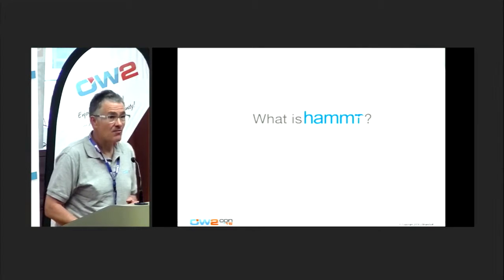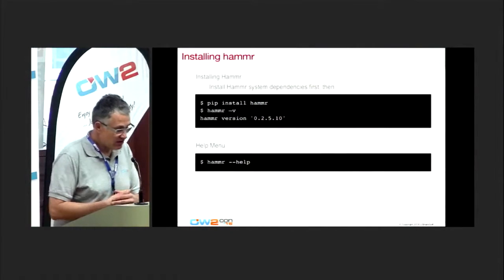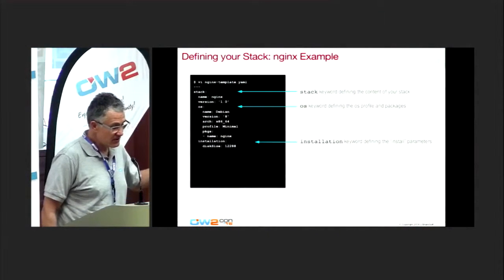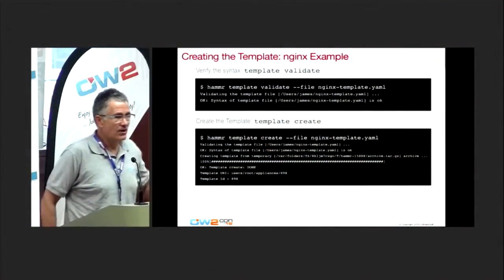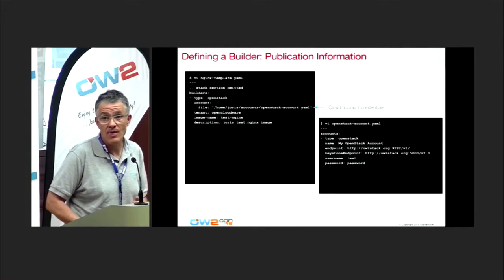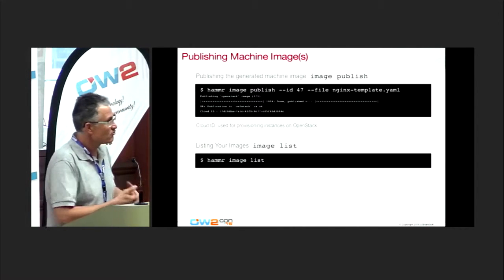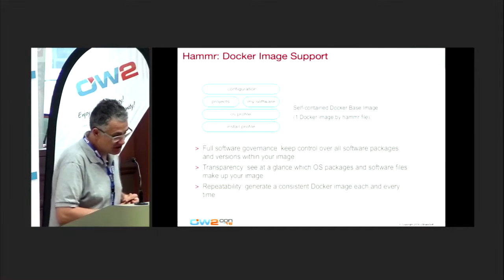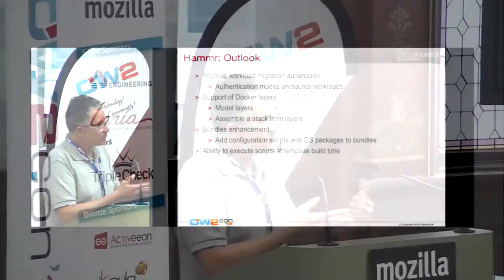OW2con'16 Hammr Project Update: Machine Images and Docker Containers for your Cloud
Hammr is an OW2 open source, command-line tool for creating consistent and repeatable machine images for different cloud or virtual environments, or migrating live systems from one environment to another. Designed for cloud era environments, where agility and automation are key, hammr helps organizations automate the creation of machine images for hybrid environments. This presentation will focus on the hybrid capabilities of hammr for any virtual or cloud target environment. It will also include a focus on DevOps and Docker integration, and show how hammr can be used to quickly build and run Docker images, helping accelerate development and test processes among other benefits. Finally, we will present the latest hammr features, including the ability for cloud providers to customize target platforms and expose their own IaaS infrastructure as top-level branded objects accessible via hammr, thus easing the path from user images to their cloud infrastructure.